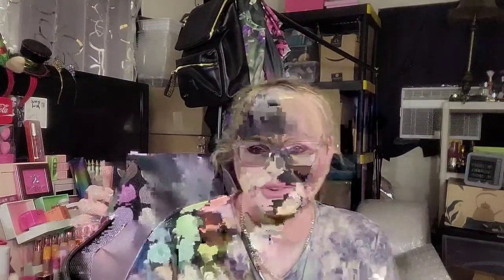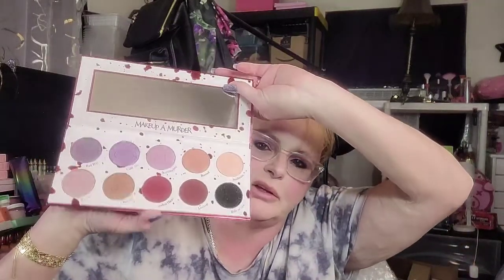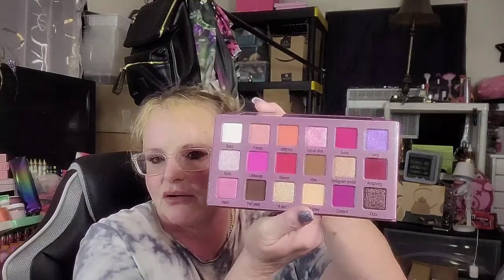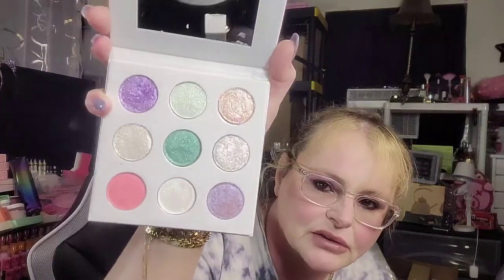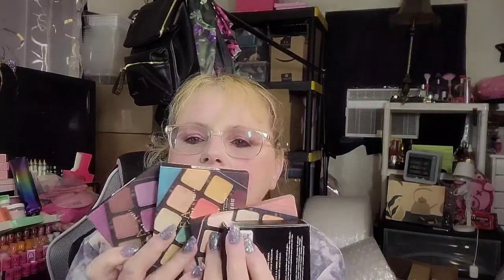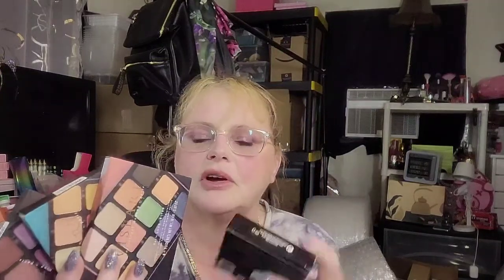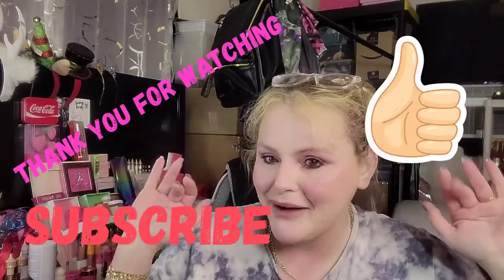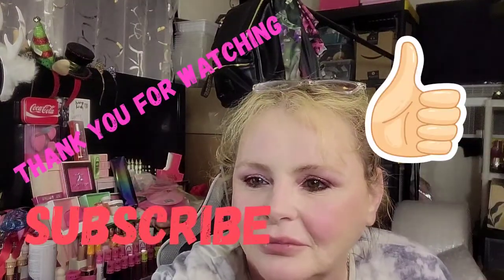Check out what Im listing on my Mercari at a crazy discount!!